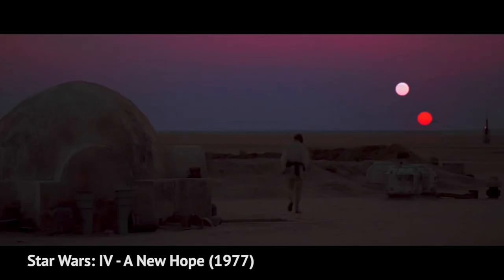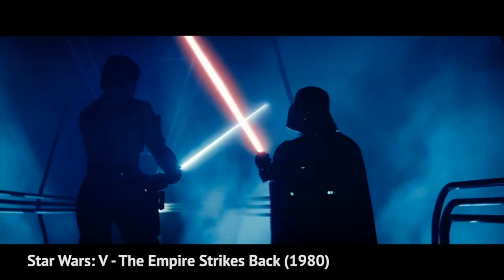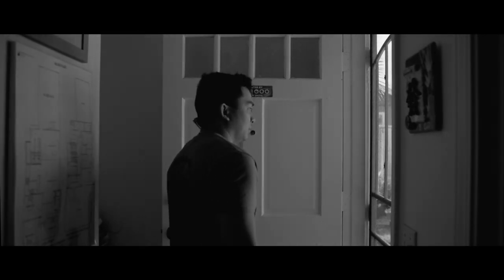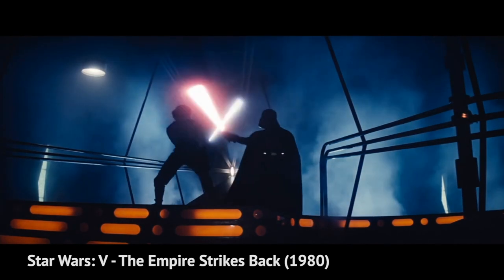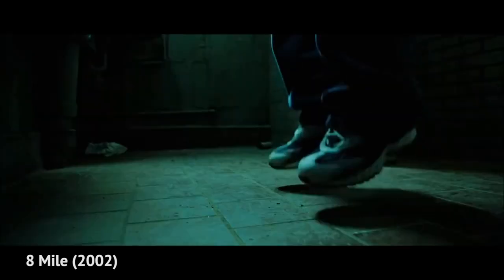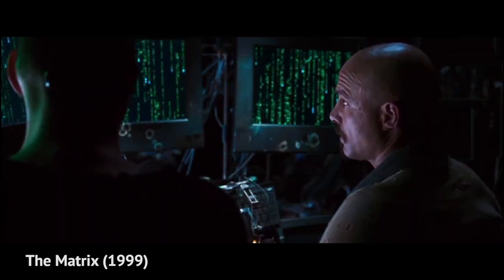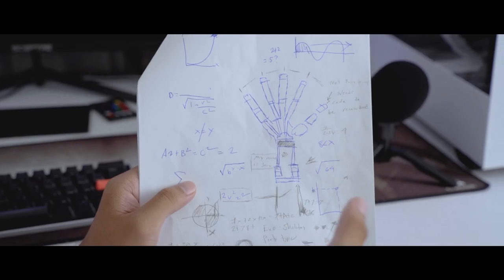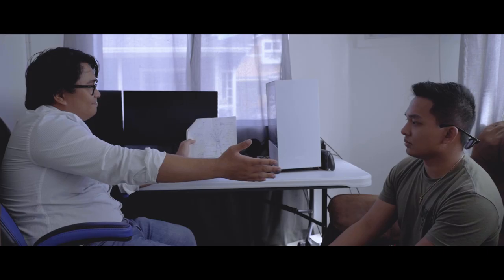The Lookout Project: Episode 3 - Color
Footage used:
Star Wars: Episode IV: A New Hope (1977)
Director: George Lucas
DP: Gilbert Taylor

Star Wars: Episode V - The Empire Strikes Back (1980)
Director: George Lucas
DP: Peter Suschitzky

Titanic (1997)
Director: George Lucas
DP: Russell Carpenter

Star Wars: Episode I - The Phantom Menace (1999)
Director: George Lucas
DP: David Tattersall

The Matrix (1999)
Director: Lana Wachowski, Lilly Wachowski
DP: Bill Pope

Star Wars: Episode III - Revenge of the Sith
Director: George Lucas
DP: David Tattersall

Star Wars: Rogue One (2016)
Director: Gareth Edwards
DP: Greig Fraser

8 Mile (2002)
Director: Curtis Hanson
DP: Rodrigo Prieto

The Dark Knight (2008)
Director: Christopher Nolan
DP: Wally Pfister